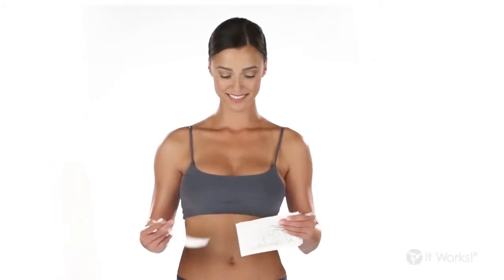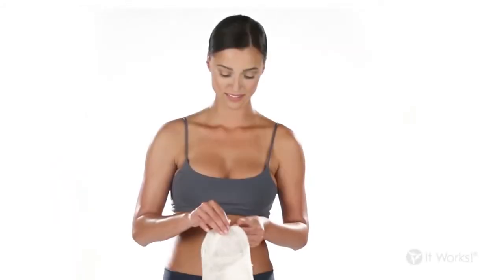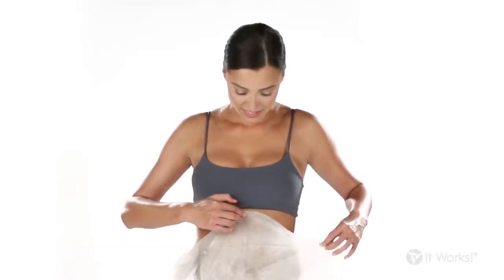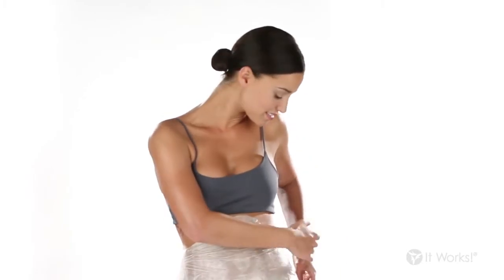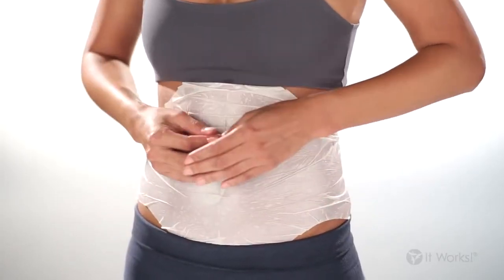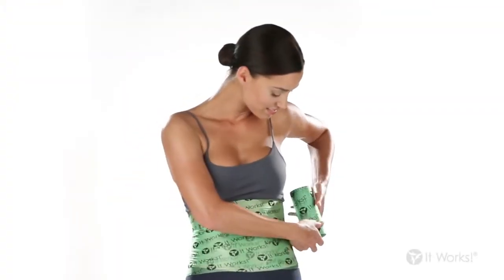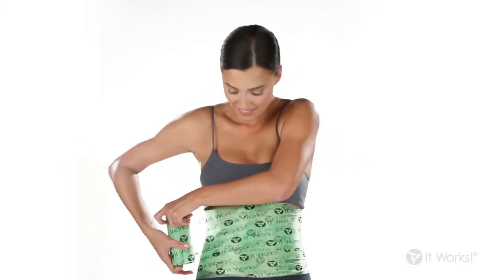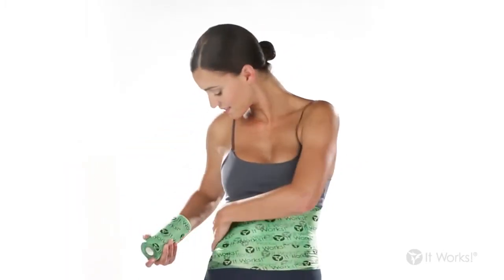How to Wrap with The Ultimate Body Applicator